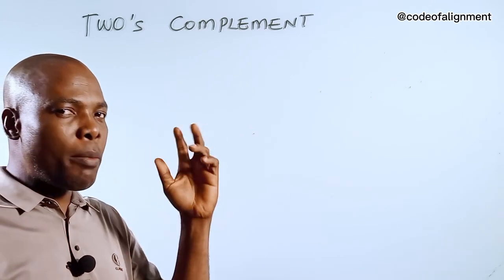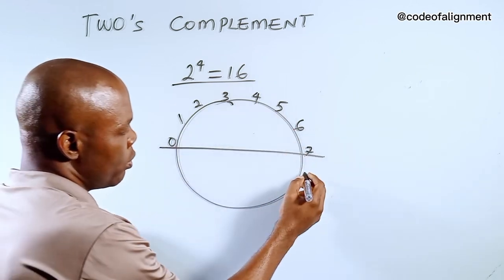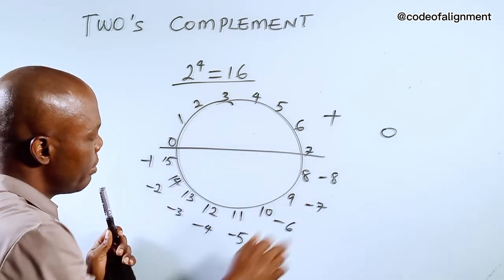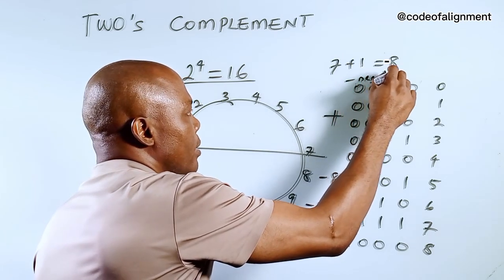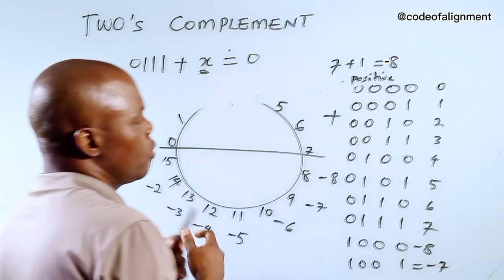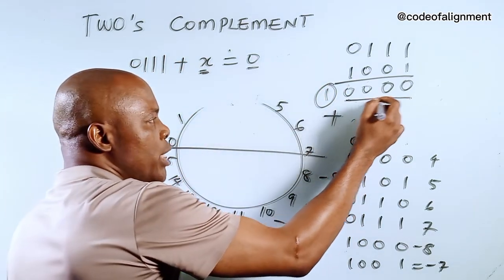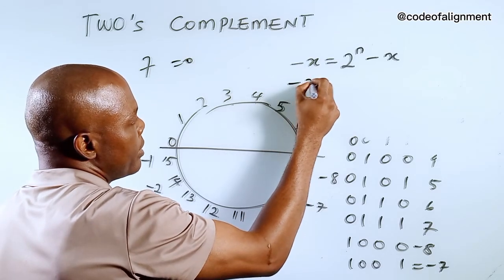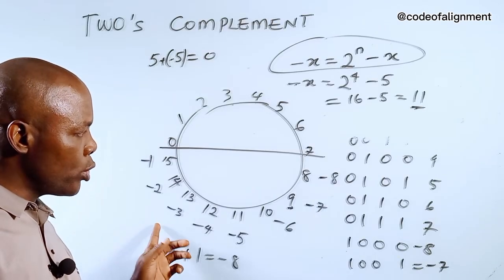Two's Complement: Why 7 + 1 = -8 in Binary Systems. MTH16 codeofalignment.